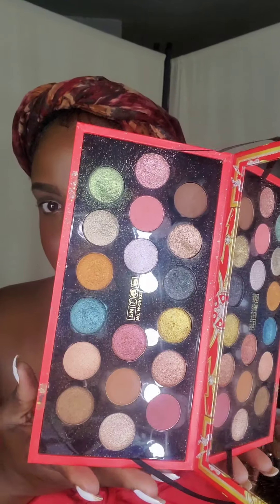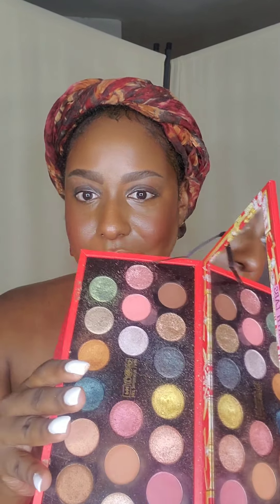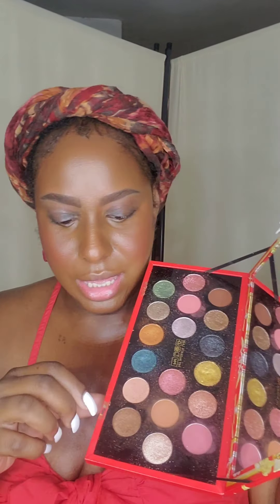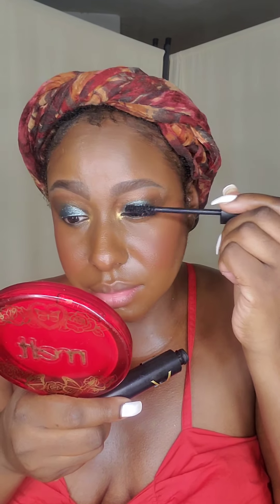Making use of Pat McGrath Celestial Odyssey palette!